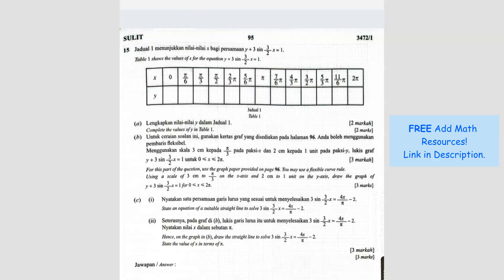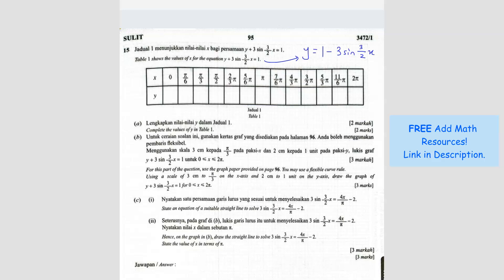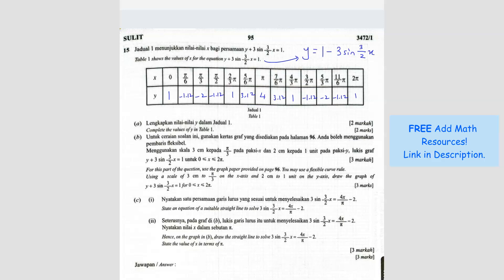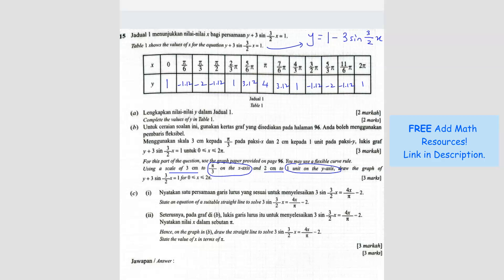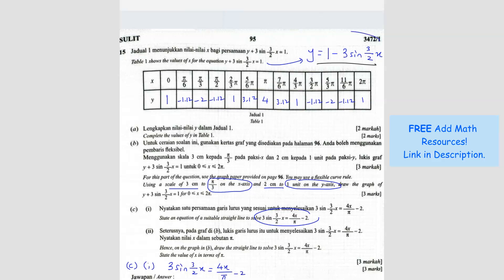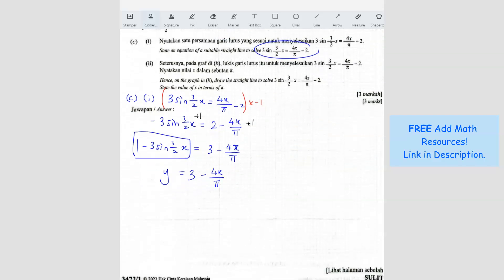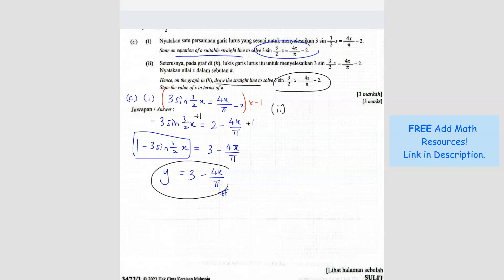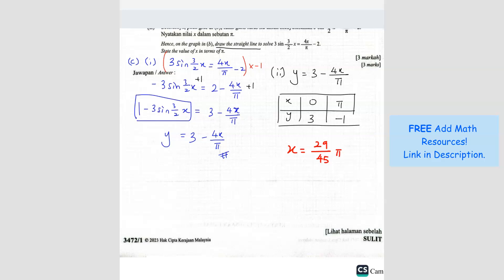SPM 2023 Add Math - Paper 1 Question 15 (KERTAS SEBENAR)